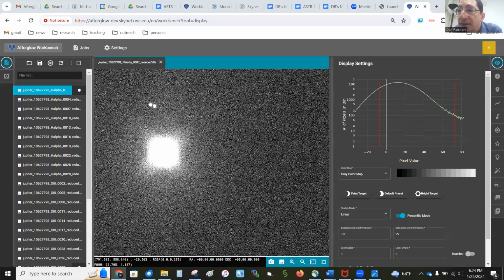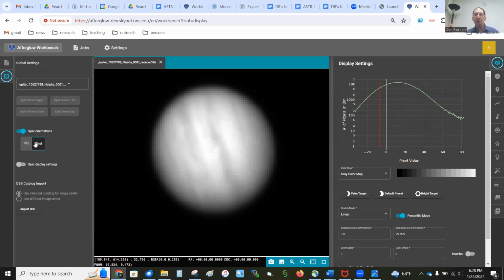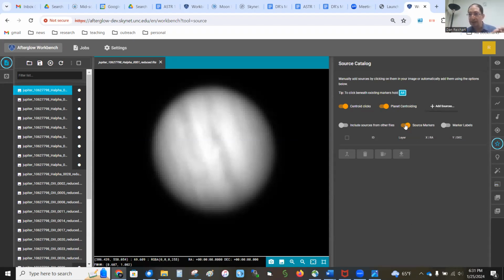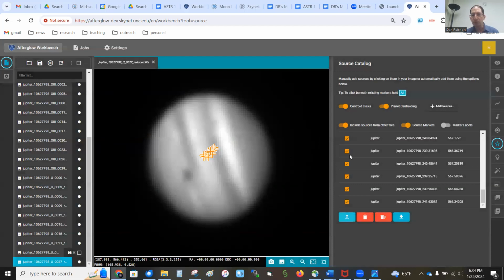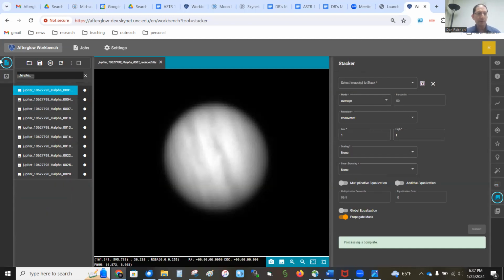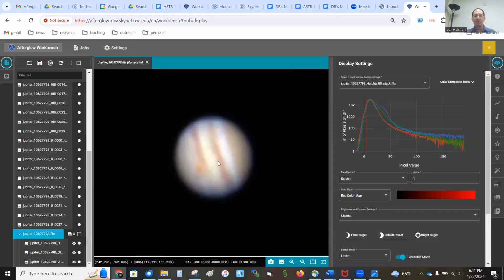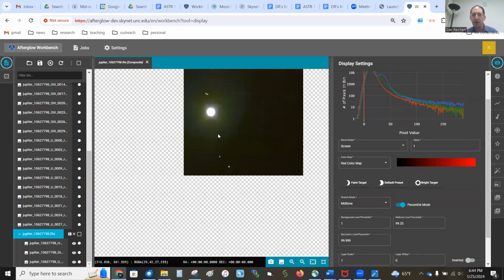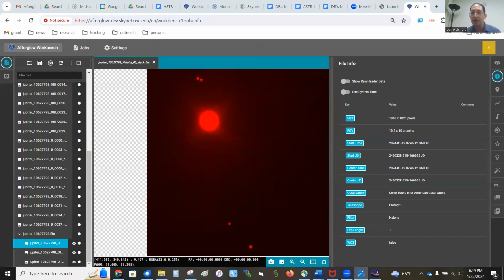How to Make Percentile Color-Balanced Images of Planets with Afterglow